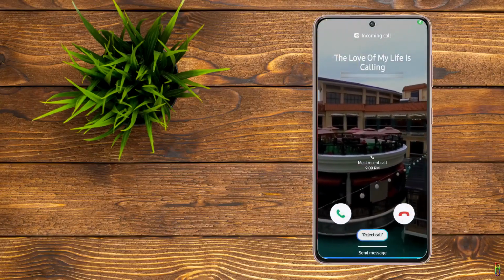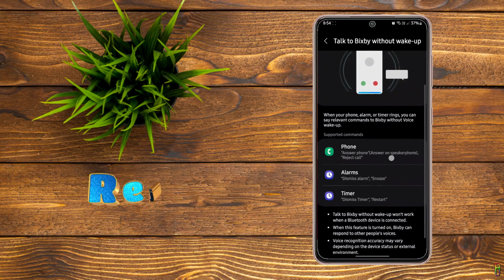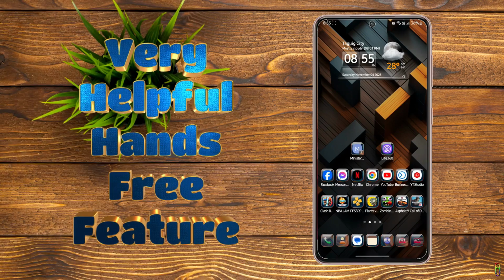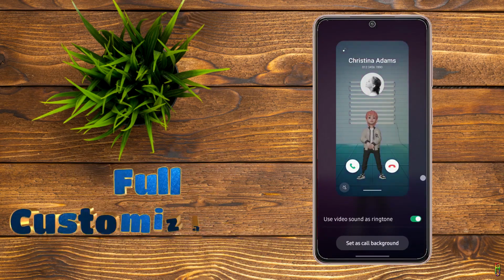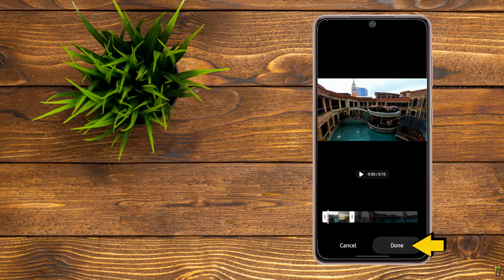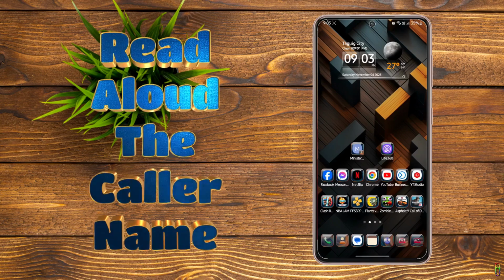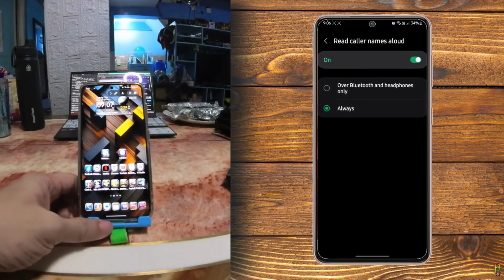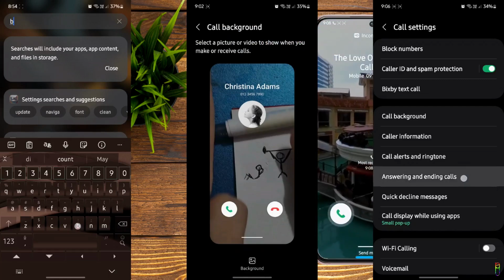3 Cool Phone Call Tricks for Samsung Phones That You Should Try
3 Cool Phone Call Tricks for Samsung Devices You Should Definitely Try – (1) Read Caller Name Aloud, (2) Call Background & (3) Call Voice Commands

00:00 Setup Voice Commands for Calls
00:51 Demo Voice Commands for Calls
01:14 Setup Call Background
02:30 Demo Call Background
02:46 Setup Read Caller Name Aloud
03:21 Demo Caller Name Aloud

  GALAXY Z FLIP 4: 1st Things To Do (Make It Your Own, Secure, Customize, Tips & Tricks, & more...)